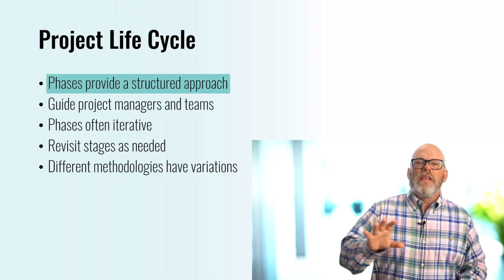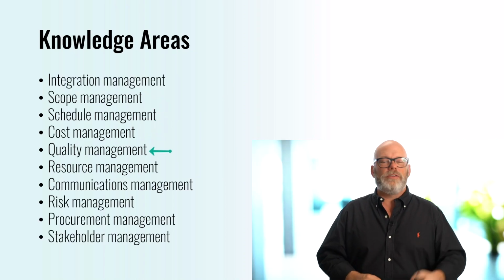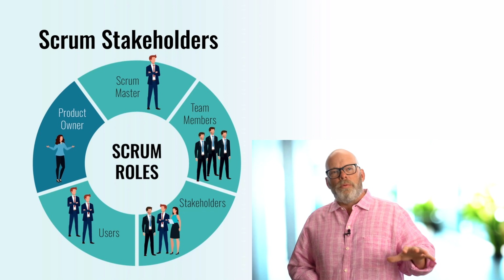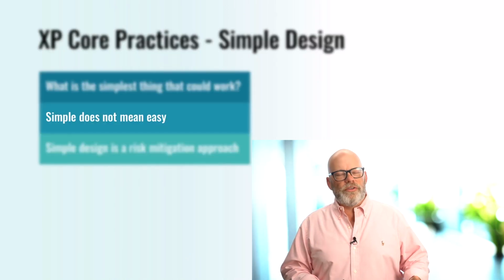The PMP® Exam Masterclass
The All-New PMP Masterclass is here! Are you looking to not just take, but to pass the PMP® exam? Meet Joseph Phillips, the project management expert behind the All-New PMP exam Masterclass course on Instructing.com.

Do you want to pass your PMP on your first attempt? We’ve helped thousands of people earn their PMP credential—and if they can do it, you can, too.

You need to pass the PMP exam and you need quality training that'll help you in your role as a project manager. You also want to learn from an authority in project management, in an online environment with plenty of practice exam questions, videos, and concise explanations.

The PMP Exam Masterclass provides 40 PDUs/Contact Hours and is taught by project management expert Joseph Phillips. Joseph has trained over 1,000,000 people on project management and is an expert on project management. He is the author of several project management books from McGraw-Hill, the American Management Association, and Dummies Press. He is certified as a PMP, PMI-ACP, PURE, ITIL, Project+, and is a Certified Technical Trainer.

Join the thousands of others who've completed this top-rated course and passed their PMP exam. You can do this!